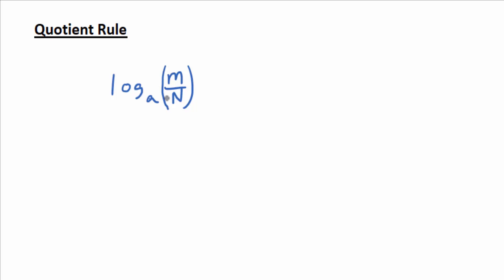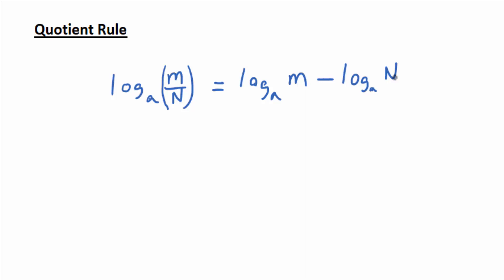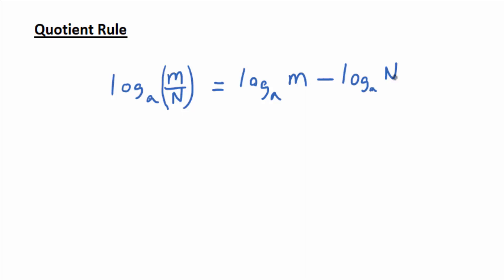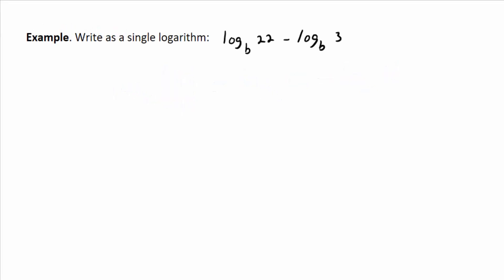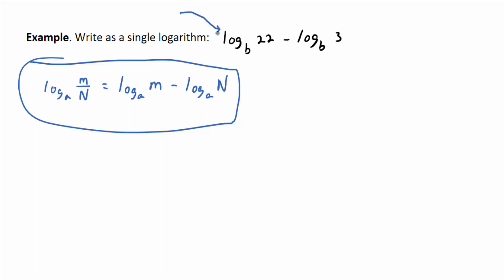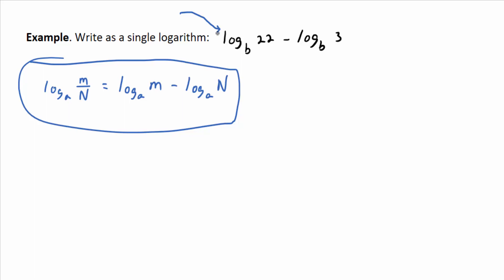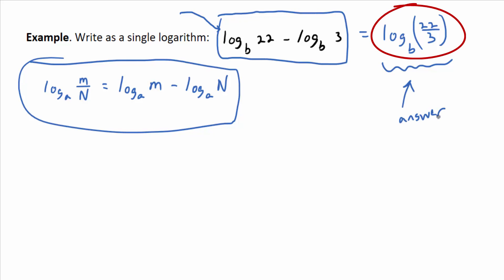Video 9.45.2: Quotient Rule